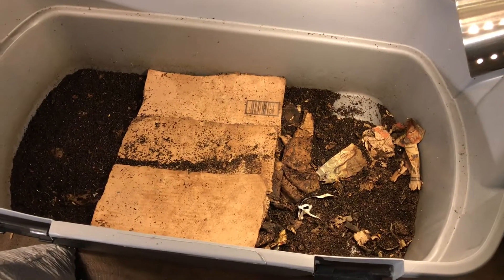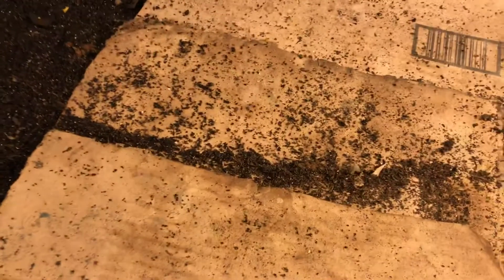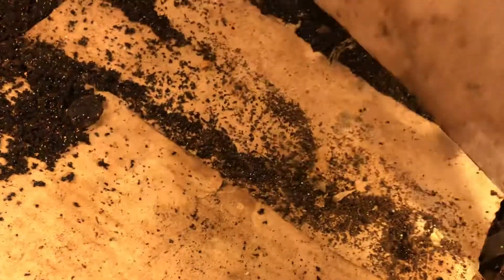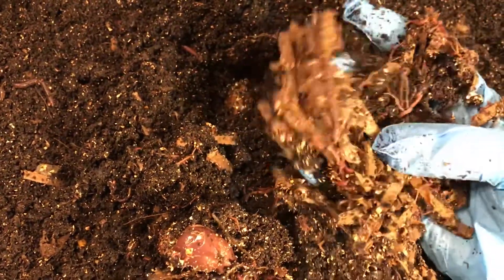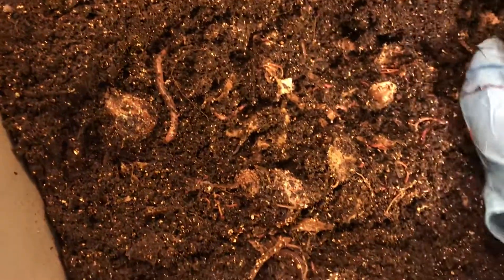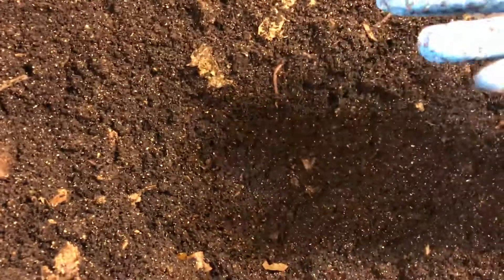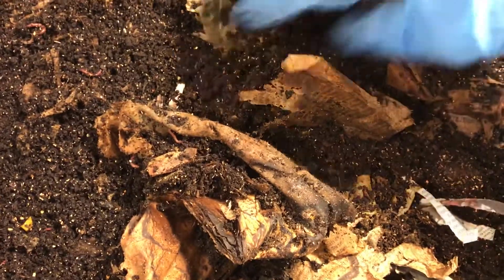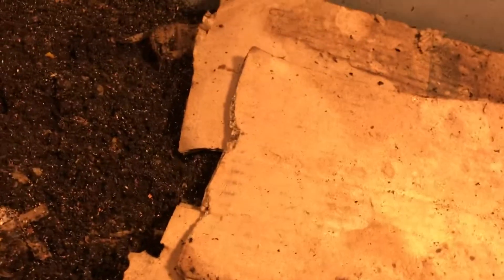ANC BIN UPDATE AND FEEDING. WEEK 14.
My worms are finally getting back to being the monsters I remember. Food from the previous week is gone.